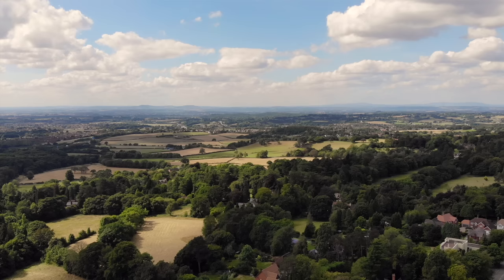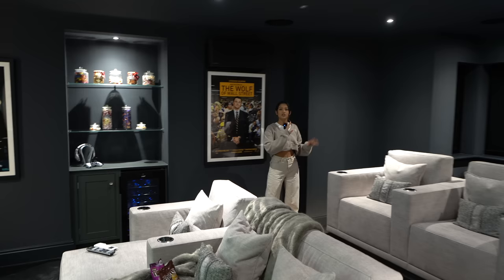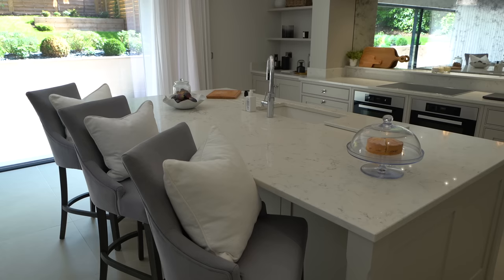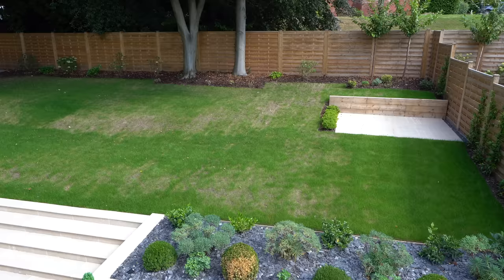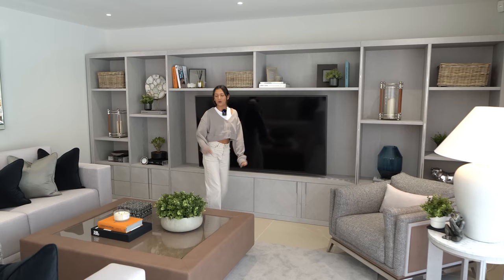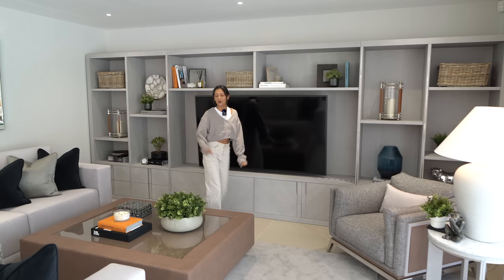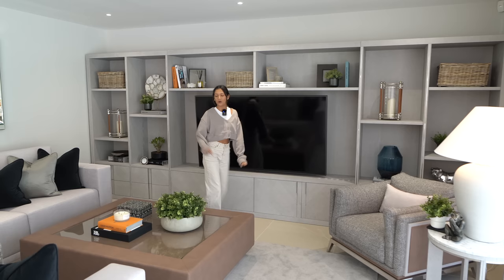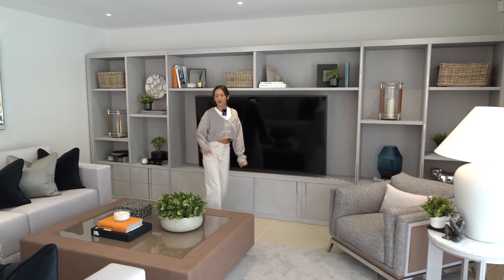Inside a 4 bedroom luxury home with £300k spent on renovations & interior design!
Episode Chapters:
00:00 - Intro
00:53 - Front Exterior
01:50 - Entrance Hall
02:10 - Cinema Room
03:19 - Utility Room & Powder Room
03:41 - Kitchen
05:47 - Garden
06:26 - Dining Area
06:55 - Lounge
08:25 - Dining Room
09:43 - Snooker Room
11:12 - Principal Suite
14:30 - Bedroom 2
16:03 - Bedroom 4
16:36 - Family Bathroom
17:08 - Bedroom 3
18:03 - Area Information